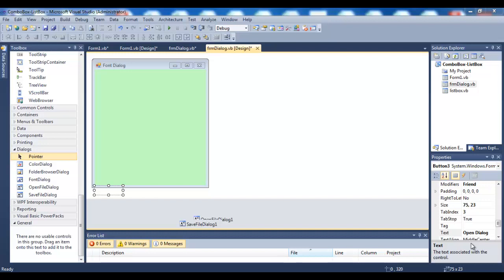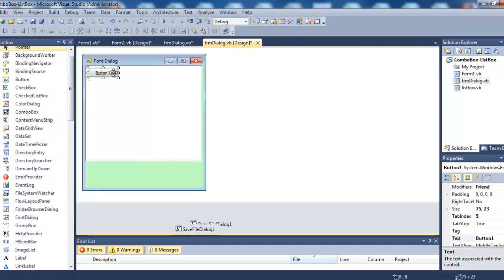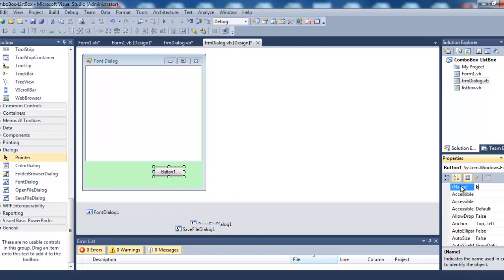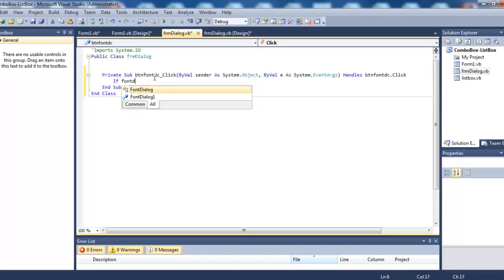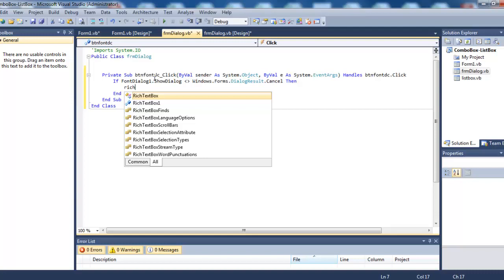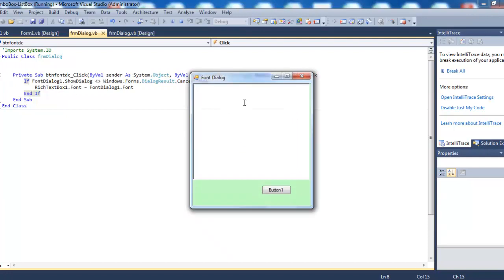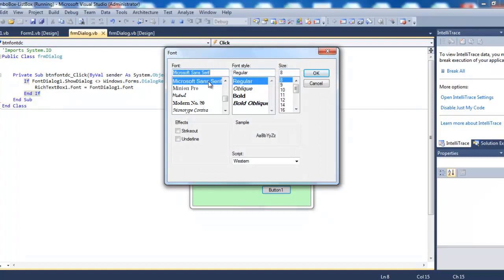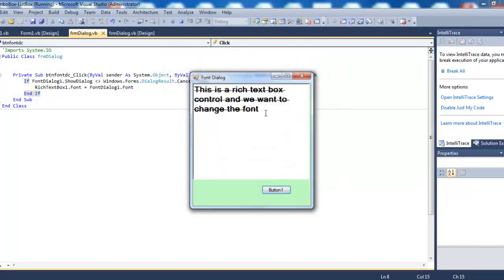Font Dialog box-How to use use in vb.net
How to use font dialog box in visual basic.Net. It is the same font dialog box which we are using when changing font in Microsoft Word or any other Microsoft Text Editor.